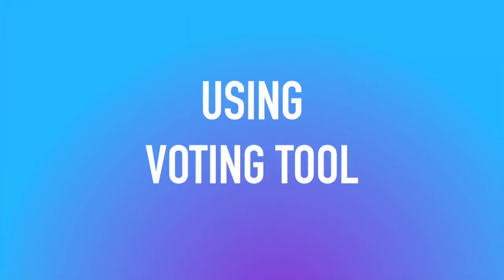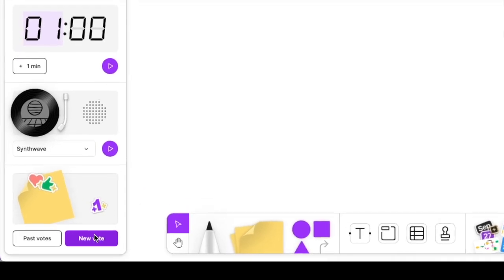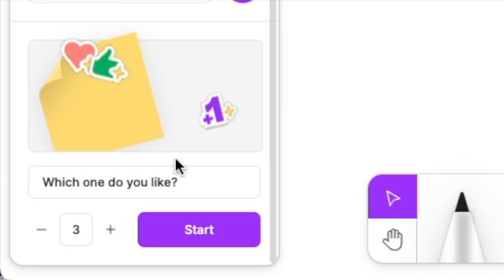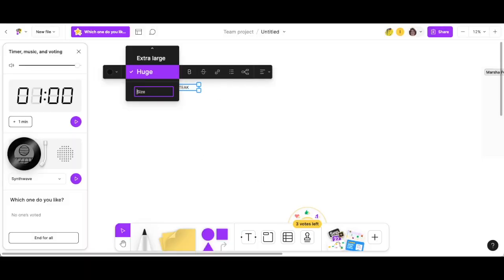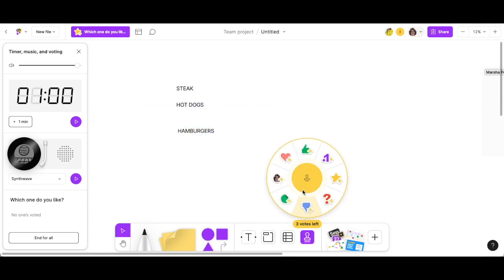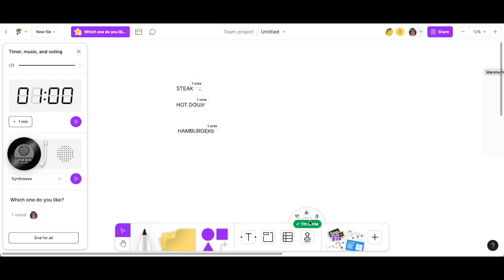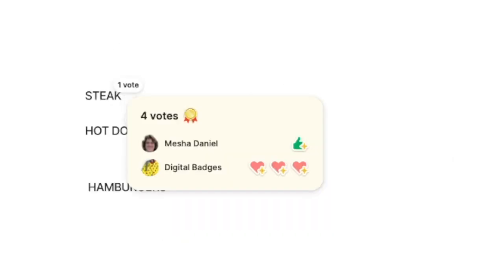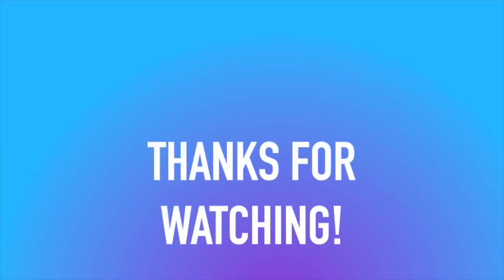Using the Voting Tool in Figma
This video demonstrates how to use the voting tool in Figma.